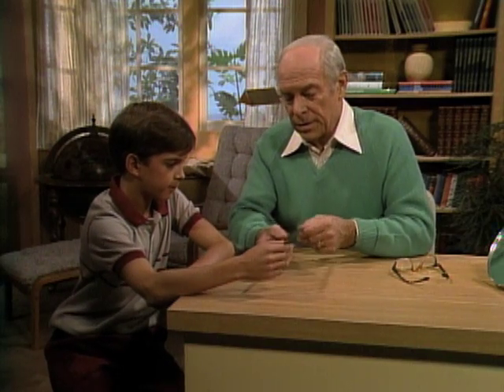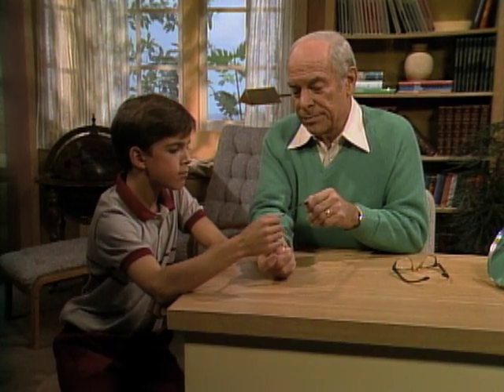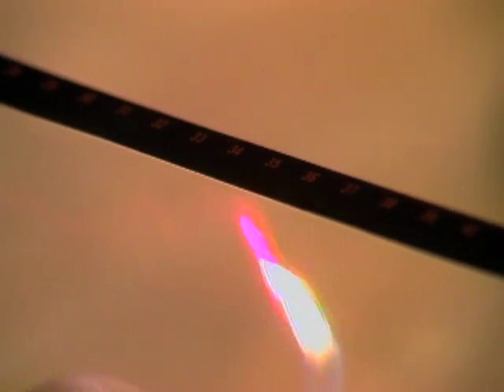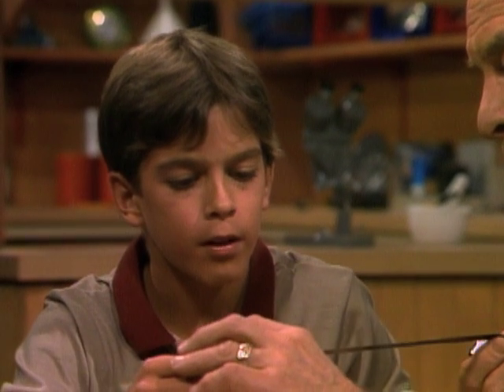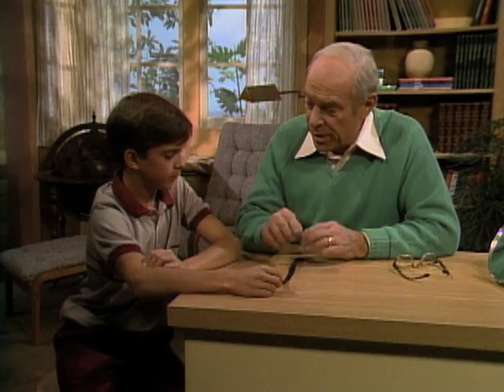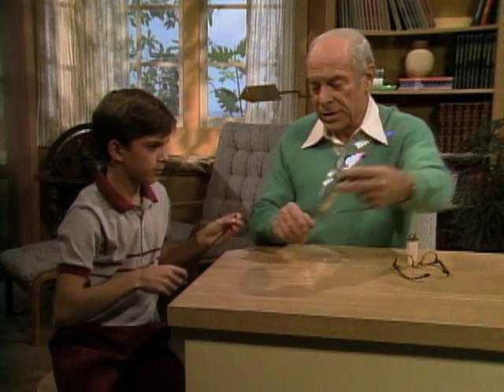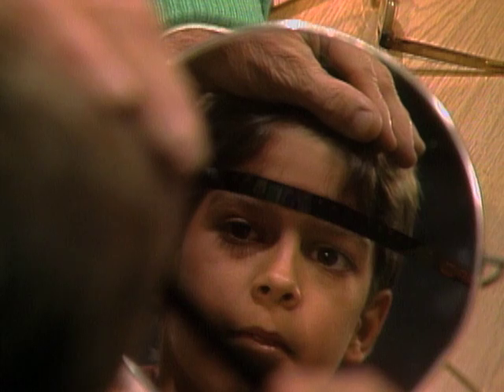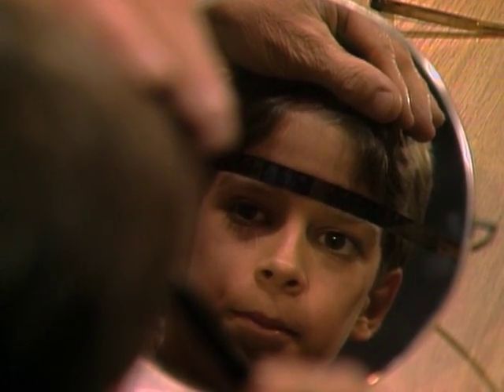Take Your Temp With Liquid Crystals - Mr. Wizard's New Frontiers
Mr. Wizard demonstrates how you can use technology found in displays to take your temperature.